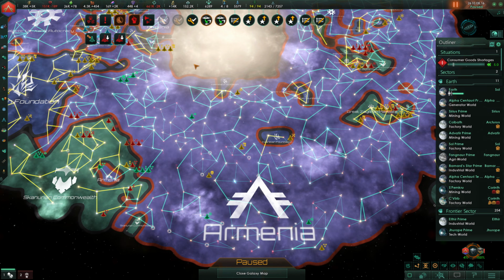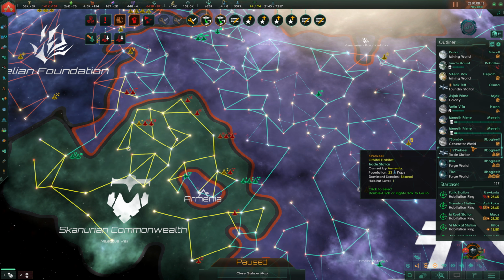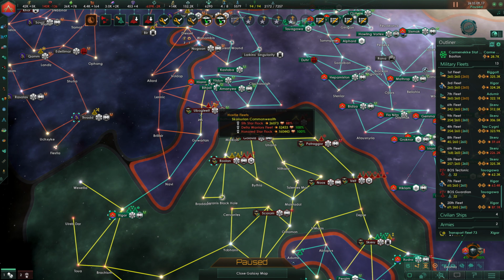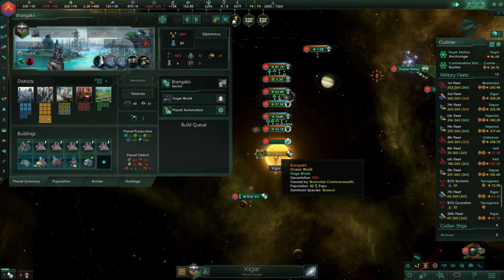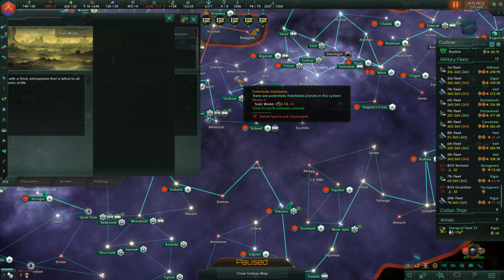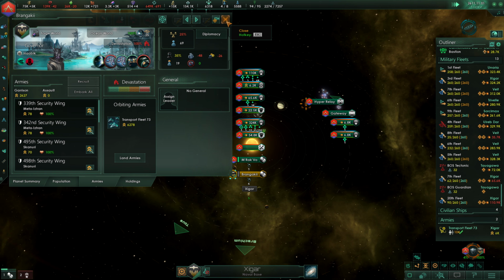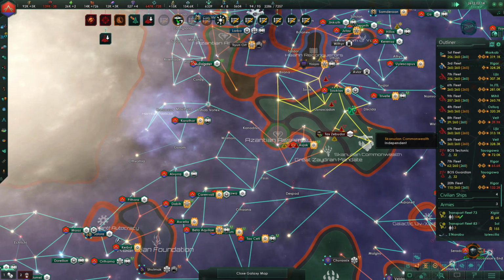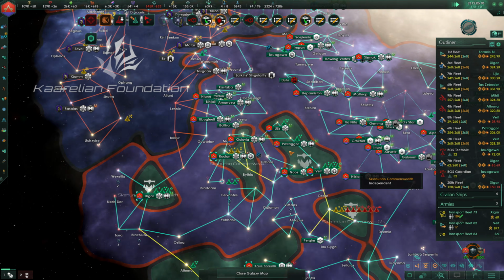Stellaris | Ottoman Supremacy | Episode 102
Uh, Skanurians?  You guys okay?  This is a continuation of a megacampaign, which you can find on the channel main page.

The planned game succession is as follows: Imperator - CK3 - EUIV - Skipping Vic due to release window shenanigans - HoI4 - KSP (maybe?  discussion welcome) - Stellaris